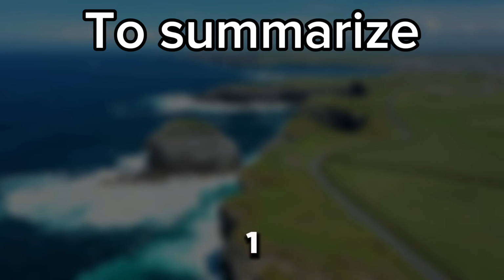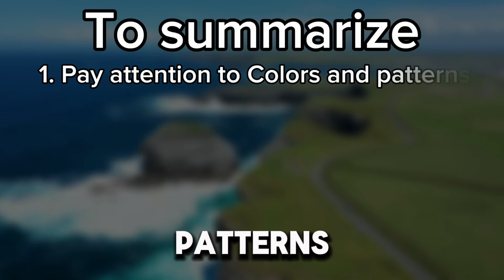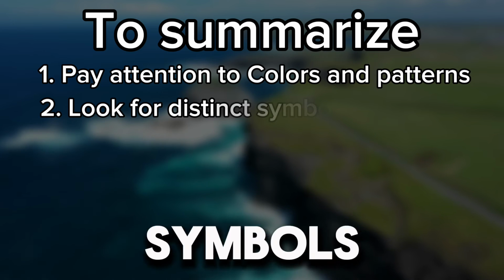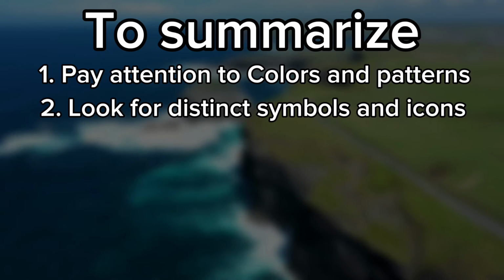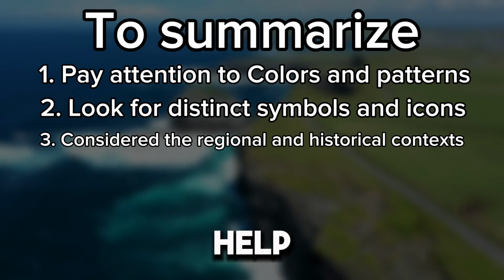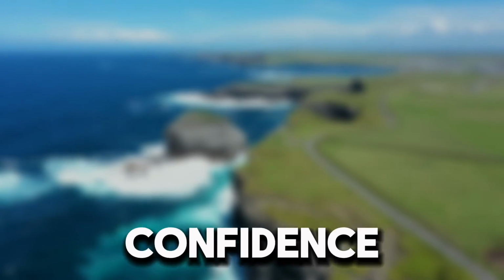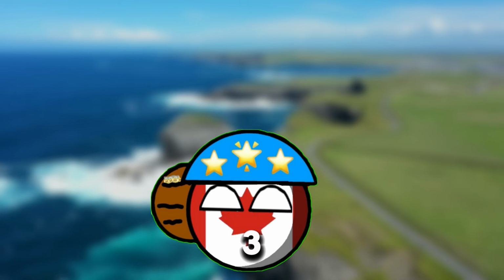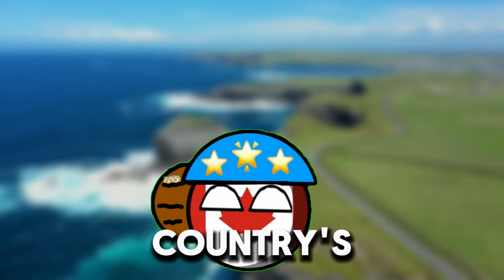How to Master Every Country's Flag in 3 Simple Steps!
🌍 Master the Flags: Identify Any Country Instantly! 🌍

Are you ready to become a flag expert? In this video, we'll teach you how to identify any country's flag instantly! Whether you're preparing for a geography quiz, a trivia night, or just want to impress your friends, this guide will make you a flag master in no time. We'll cover tips, tricks, and fun facts about the world's flags. 🌏📚

0:00 Start
0:15 Explanation
2:15 End